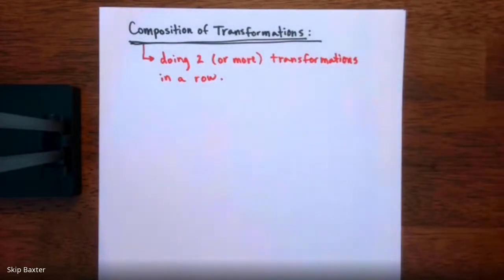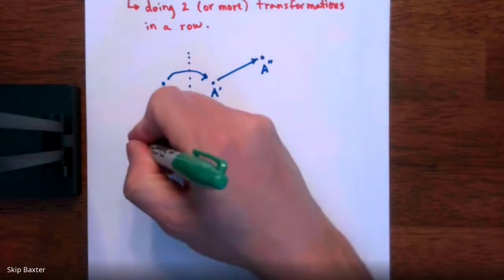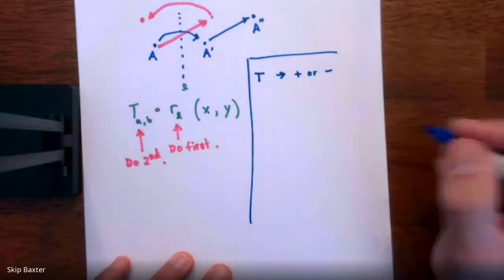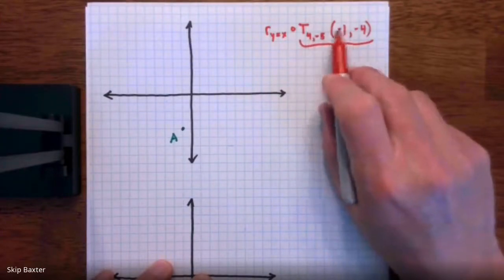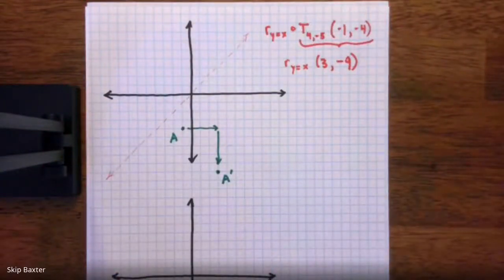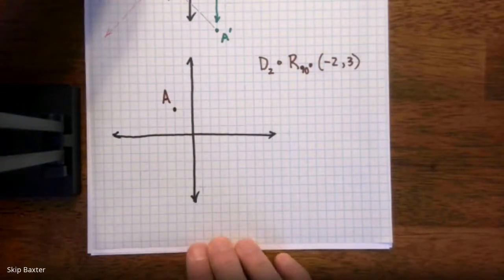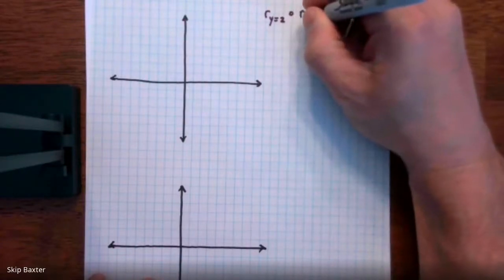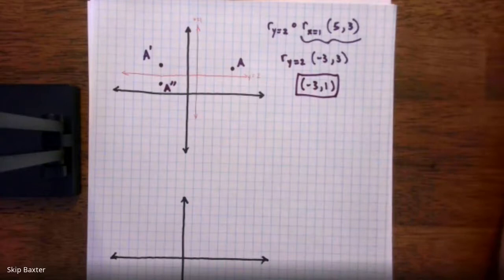Geometry 1 28 21 Composition of Transformations